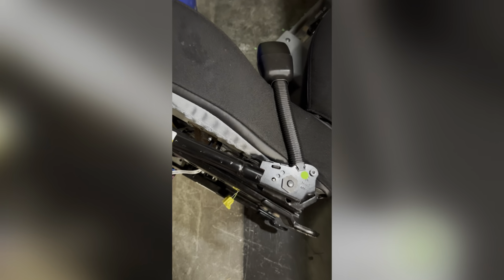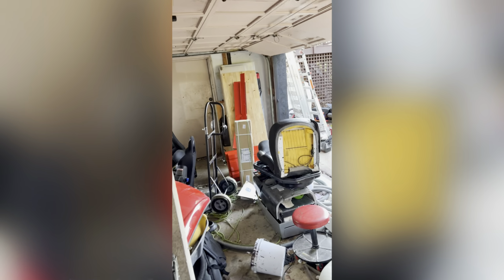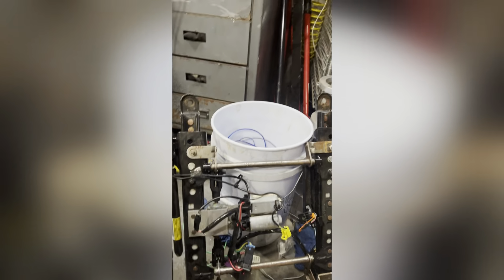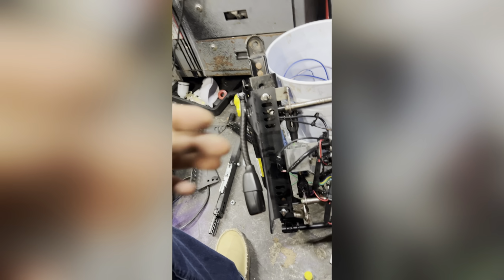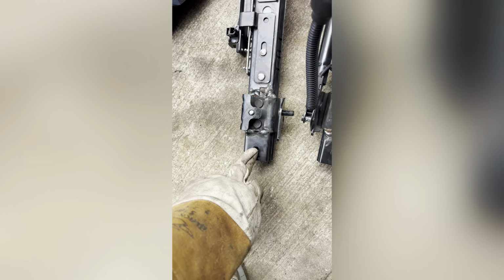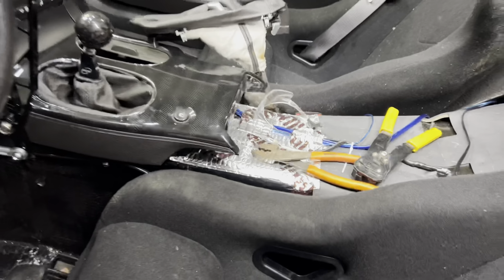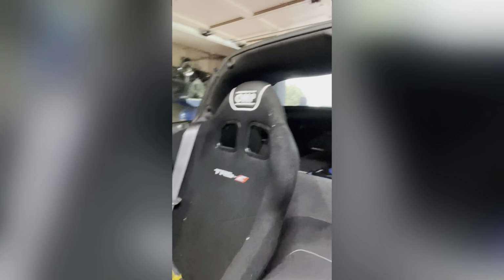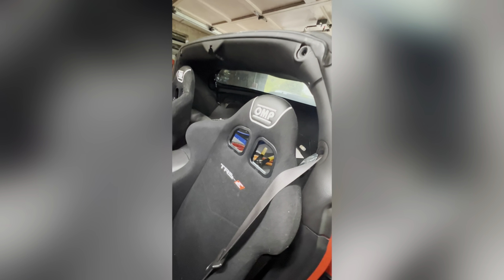Installing stock c6 corvette seat bracket for racing seats